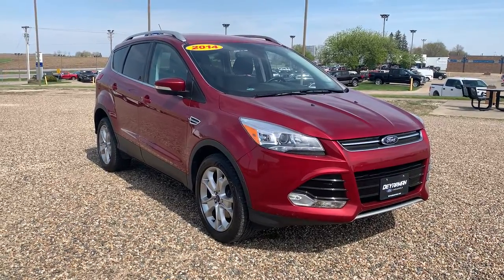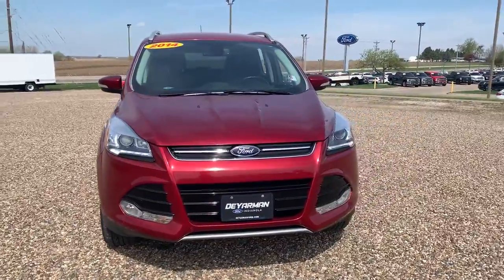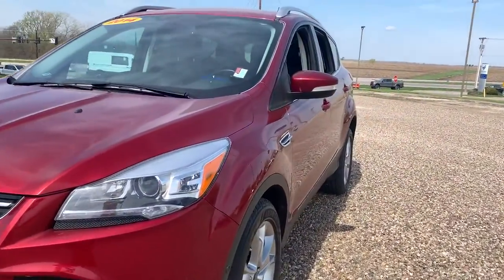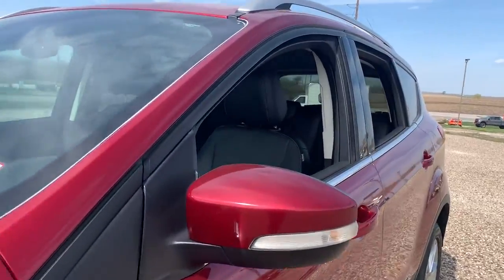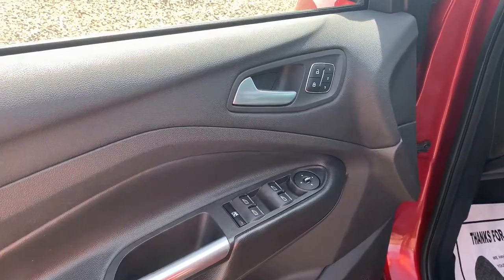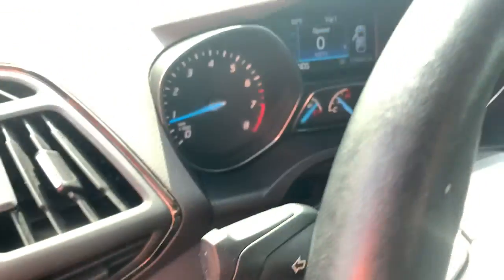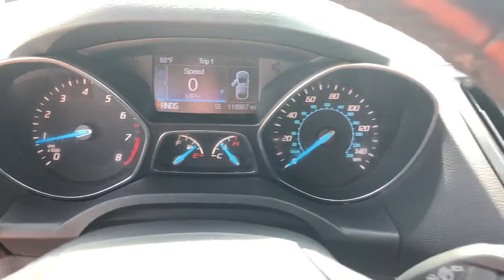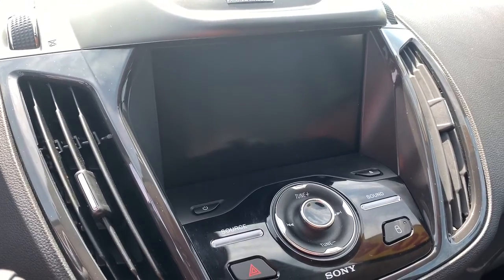2014 Ford Escape Indianola, Norwalk, Carlisle, Des Moines, New Virginia, IA A8605A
Ruby Red Tinted Clearcoat Used 2014 Ford Escape available in Indianola, Iowa at DeYarman Ford. Servicing the Norwalk, Carlisle, Des Moines, New Virginia, IA area.

2406 N. Jefferson Way

TITANIUM 1.6L ECOBOOST, 4X4, LEATHER HEATED SEATS, BLIND SPOT, ACTIVE PARK ASSIST, HID AUTOMATIC HEAD LIGHTS, DUAL CLIMATE CONTROL, BACK UP CAMERA, UNIVERSAL GARAGE DOOR, PREMIUM AUDIO SOUND SYSTEM, AMBIENT LIGHTING, FOG LAMPS, 6-SPEED AUTOMATIC TRANSMISSION, THIS ESCAPE IS A Recent Arrival! 22/30 City/Highway MPG Red 2014 Ford Escape Titanium AWD 6-Speed Automatic EcoBoost 1.6L I4 GTDi DOHC Turbocharged VCTbrbrThe All New DeYarman Ford is setting the new standard of excellence for the automotive ownership experience. Our core values of trust, honesty, integrity, and hardwork have prepared us to exceed your expectations not just during the purchase, but throughout your entire ownership experience. Come see why more customers enjoy doing business with the all new DeYarman Ford Indianola.brAwards:br  * 2014 KBB.com 10 Best SUVs Under $25,000   * 2014 KBB.com Brand Image Awards